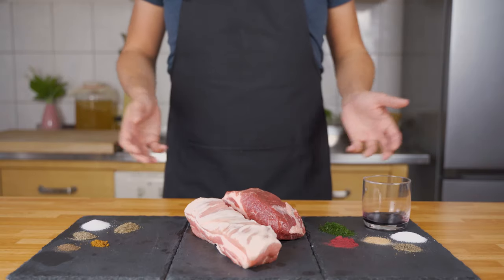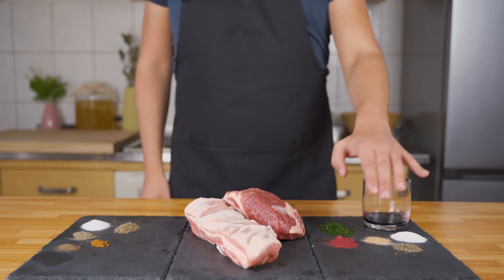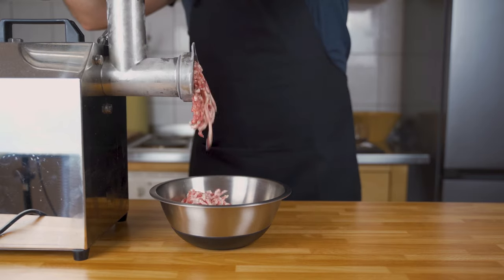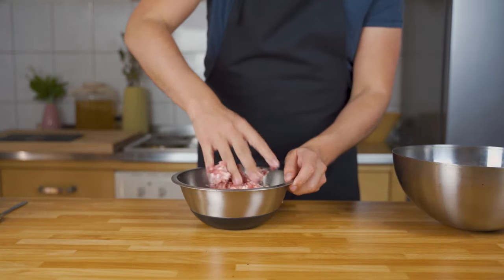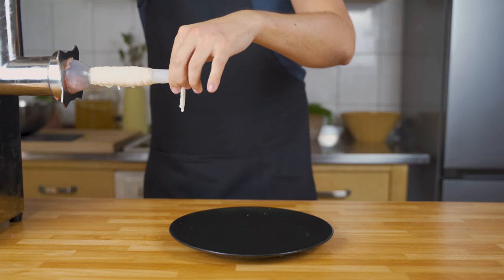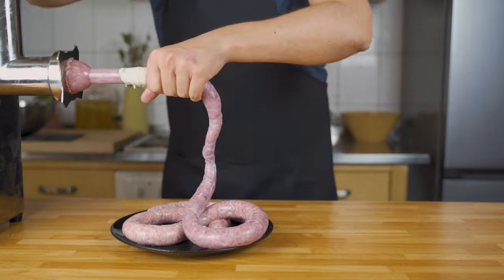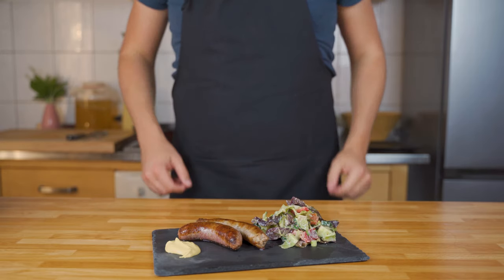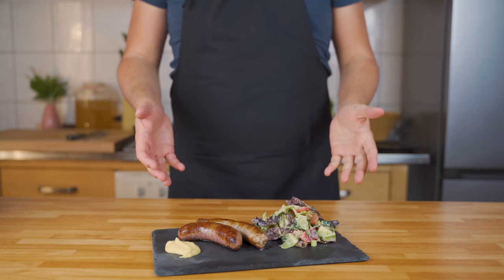How To Make Bratwurst Sausages - Step-By-Step Guide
In this video I'll show you how you can quickly make your own bratwurst with little effort.

Have fun trying it out!

Best regards,
Daniel

🍽️ The recipe:

Meat for 1 kg Bratwurst:

60% pork shoulder (600g)
40 % pork belly (400g)

Spices for the traditional German recipe (per 1 kg of meat):

18 – 20 g salt
2 g black pepper
0,5 g allspice
2 g marjoram
1 g mace
0.5 g coriander seeds

The complete recipe & others including step-by-step instructions can be found

😉 Who am I and why am I doing this?

Hey, I'm Daniel a German sausage maker and I've been enthusiastic about cooking and experimenting for ages…

I am tired of miserably long lists of ingredients with words that nobody understands.

That's why I started to make as much as possible myself, including sausage.

Besides all the food, My goal with the Wurst Circle is also to bring back the awareness that every piece of meat was a living being.

I am happy about any feedback, suggestions and inquiries.